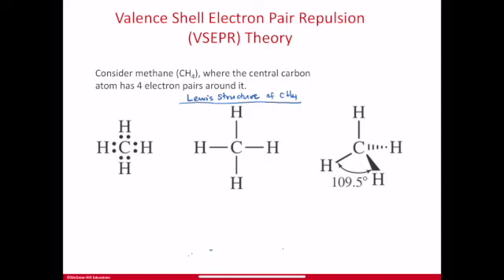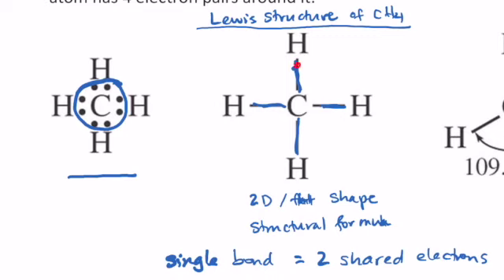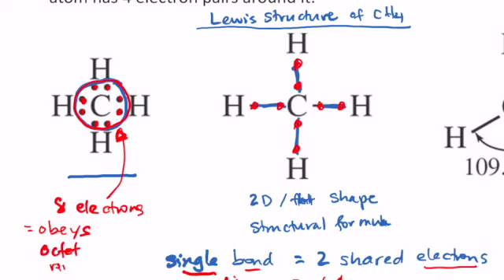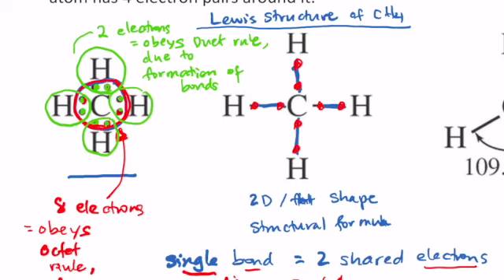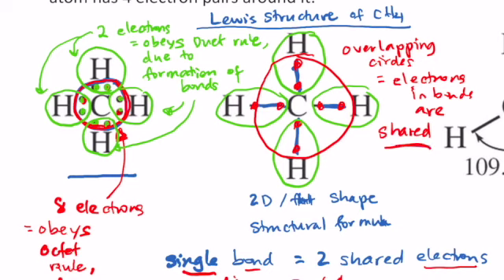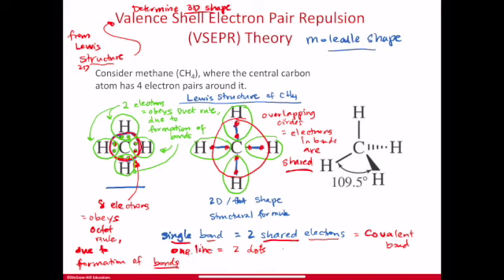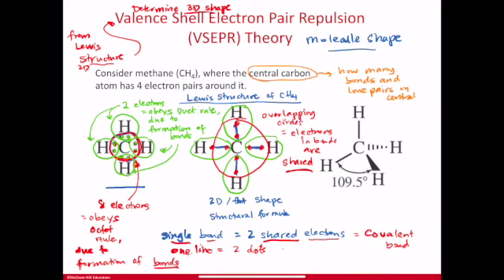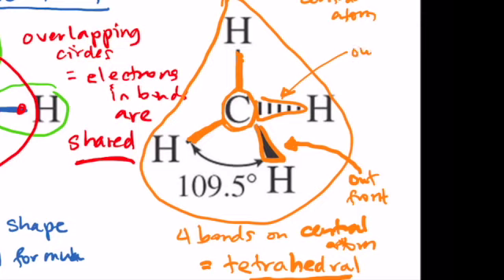VSEPR Molecule Shapes - Tetrahedral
retired 4.2 Lecture
VSEPR Theory
Molecule Shapes - Tetrahedral
Methane